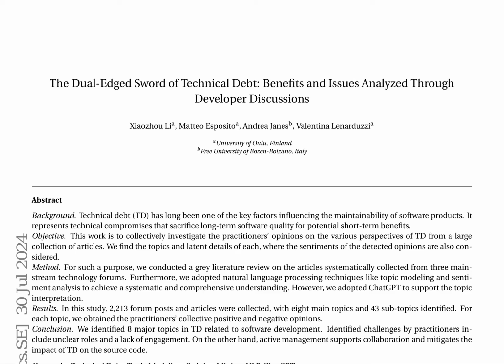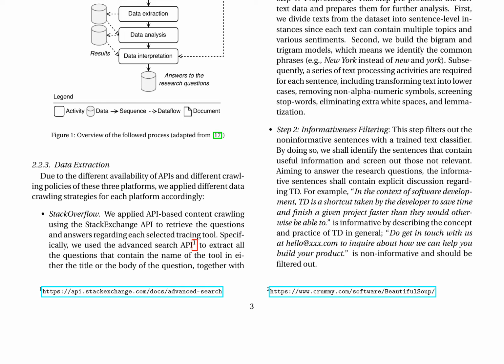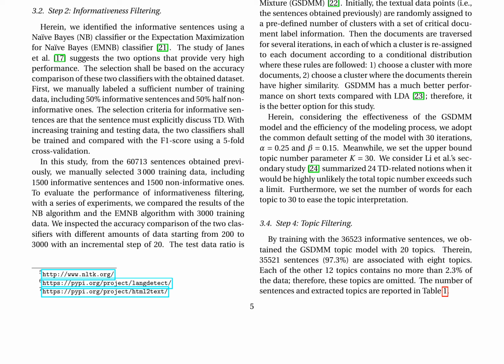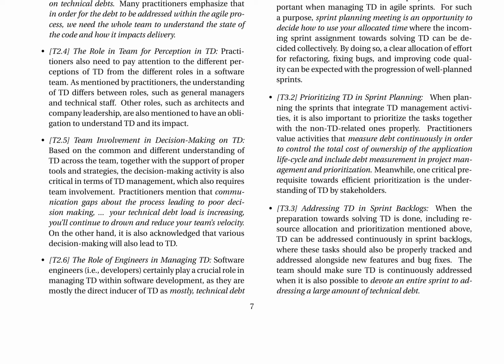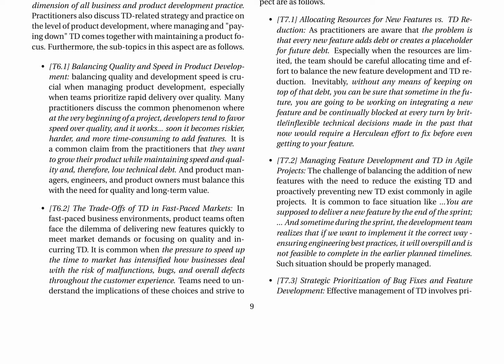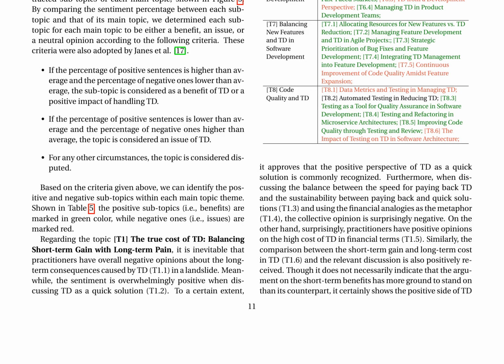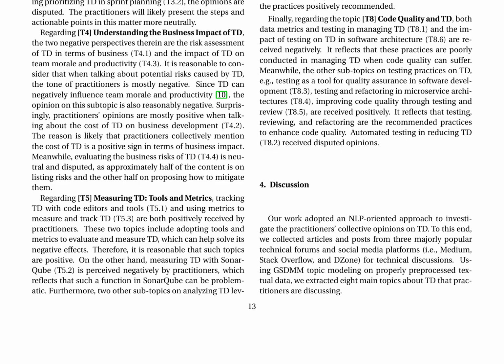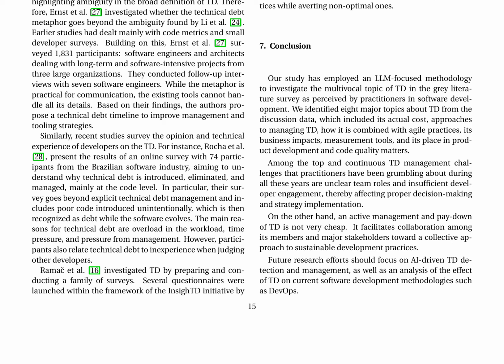The Dual-Edged Sword of Technical Debt Benefits & Issues Analyzed Through Developer Discussions 16m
The Dual-Edged Sword of Technical Debt: Benefits and Issues Analyzed Through Developer Discussions This study delves into the concept of technical debt, a metaphorical representation of the costs associated with implementing quick fixes or workarounds in software development. The authors, Xiaozhou Li, Matteo Esposito, Andrea Janes, and Valentina Lenarduzzi, investigate the dual nature of technical debt, examining both its benefits and drawbacks through an analysis of developer discussions. Technical debt is defined as the trade-off between short-term gains and long-term consequences, where developers may opt for expedient solutions that compromise the overall quality of the software. The authors argue that technical debt can have both positive and negative effects on software development, and that a nuanced understanding of these dynamics is essential for effective management. The study employs a qualitative approach, analyzing 30 hours of developer discussions from three software development teams. The data is coded and categorized to identify themes related to technical debt, including its benefits, issues, and management strategies. The analysis reveals that technical debt can provide benefits such as increased velocity, reduced upfront costs, and improved customer satisfaction. However, it also introduces issues like increased maintenance costs, decreased code quality, and reduced team morale. The authors identify several factors that contribute to the accumulation of technical debt, including time pressure, lack of resources, and inadequate testing. The study also explores the concept of "technical debt interest," which refers to the ongoing costs associated with maintaining and updating software systems. The authors propose a framework for managing technical debt, which involves identifying, prioritizing, and addressing technical debt items. The findings of this study have significant implications for software development teams and organizations. By acknowledging the dual nature of technical debt, developers can make informed decisions about when to incur technical debt and how to manage its consequences. The study's results also highlight the importance of continuous testing, refactoring, and code review in mitigating the negative effects of technical debt. The authors note that this study has limitations, including the small sample size and the focus on a specific context. Future work should aim to generalize the findings to other software development teams and contexts. Additionally, the study assumes that technical debt is a universal phenomenon, and further research is needed to explore its prevalence and impact in different software development environments.